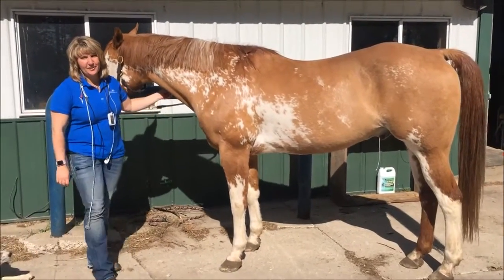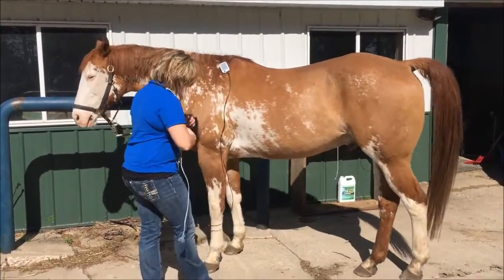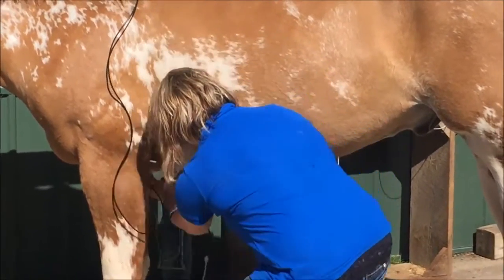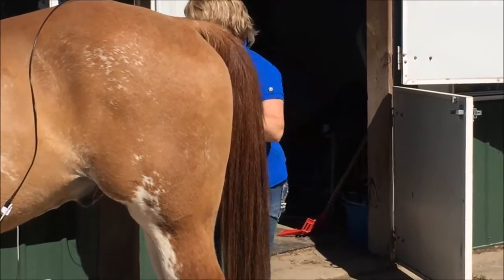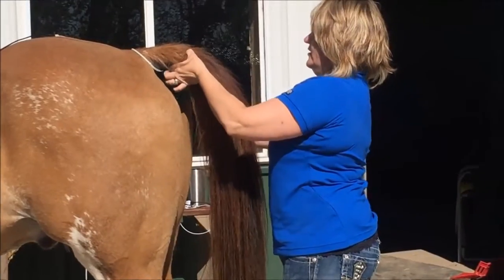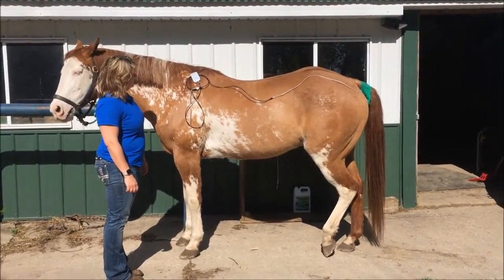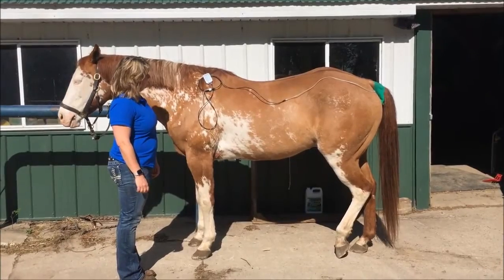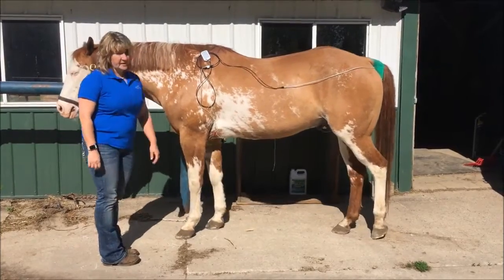MAI Sentier Vetcorder Equine Setup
How to set up a MAI Sentier Vetcorder for equine use with the Large Animal Kit with the Reflectance Sensor